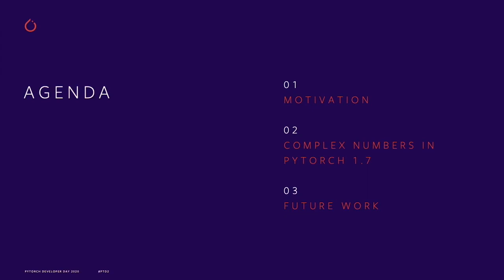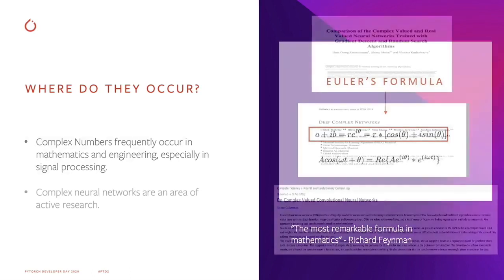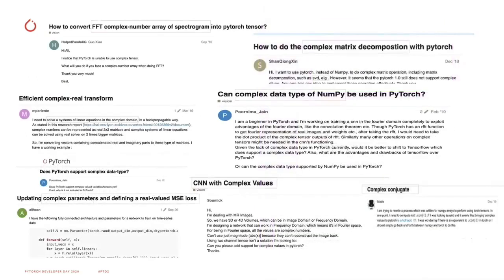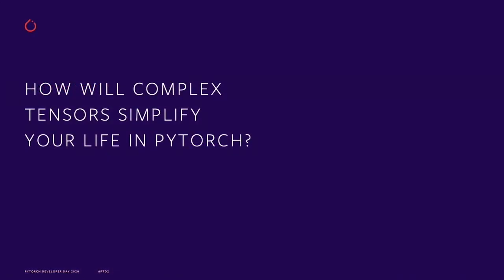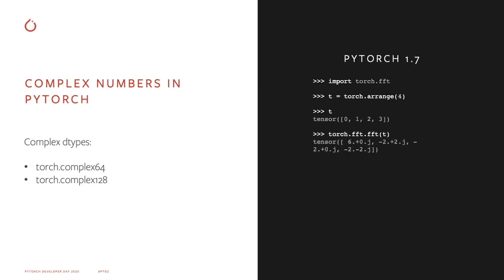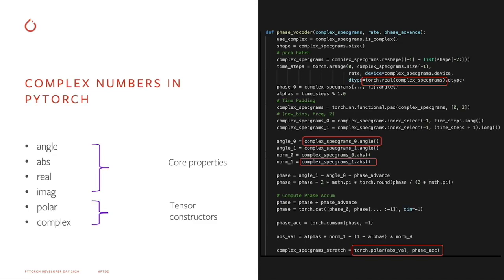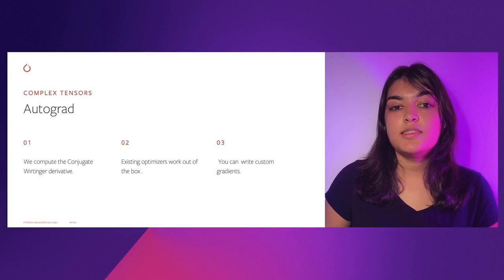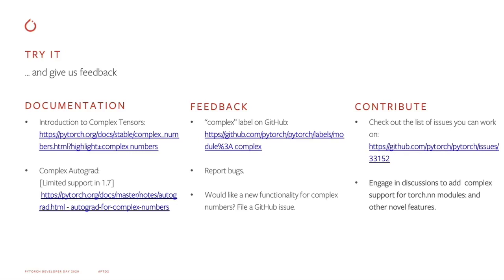Complex number in PyTorch | PyTorch Developer Day 2020